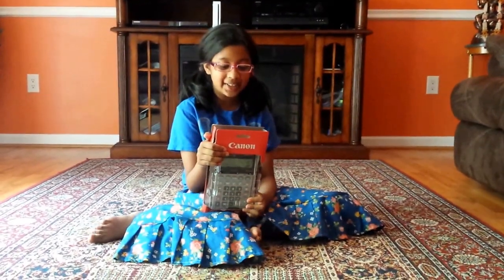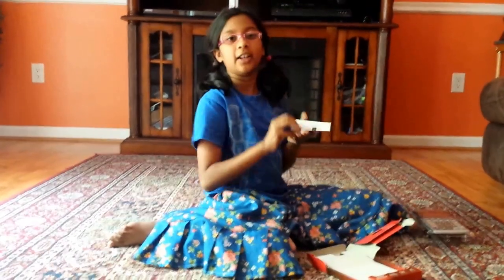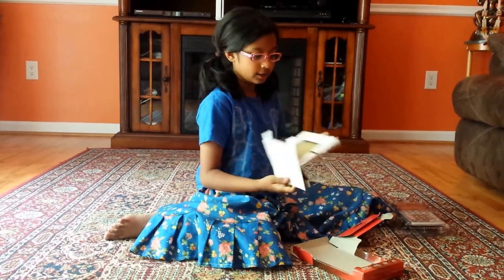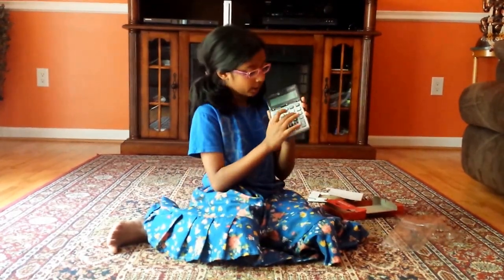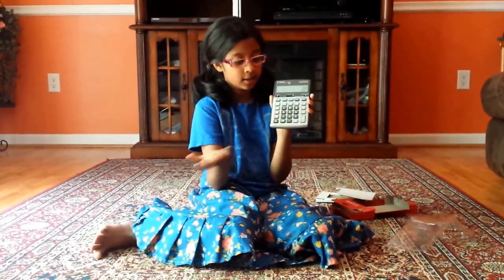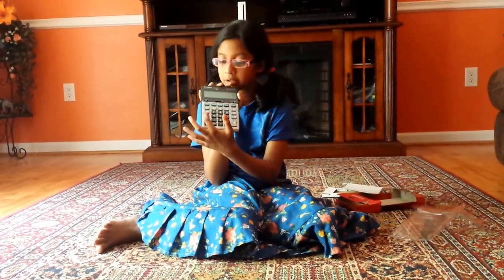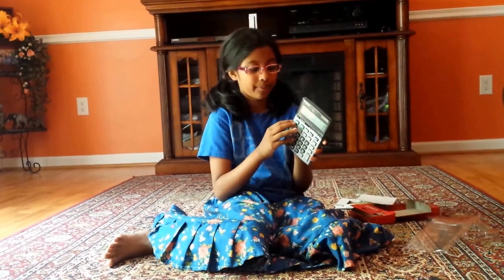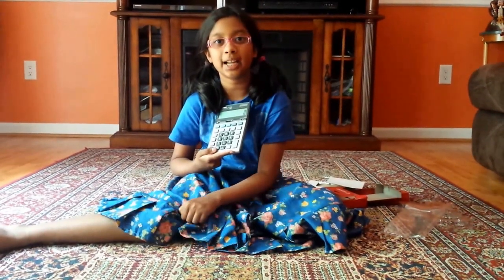Canon calculator review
Product review by nine year old :)